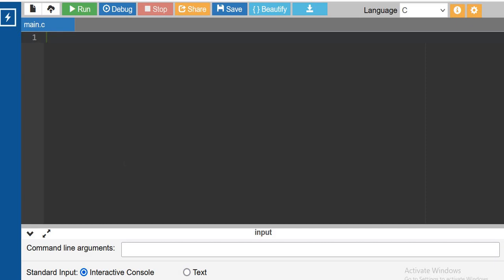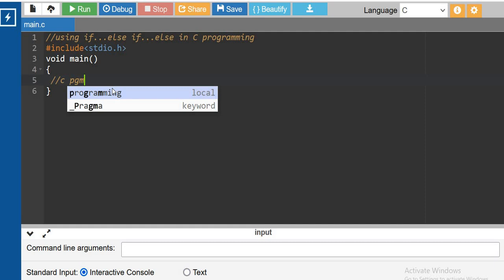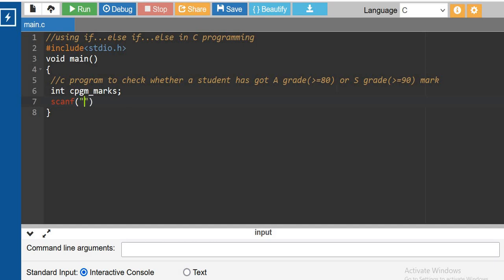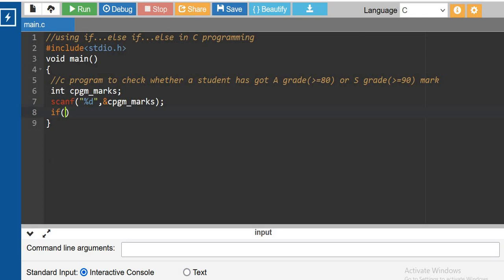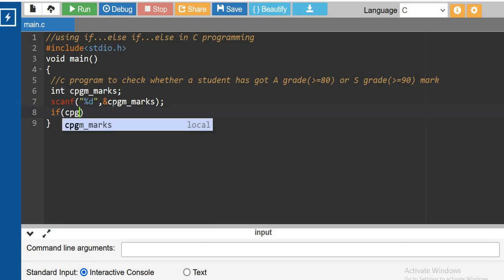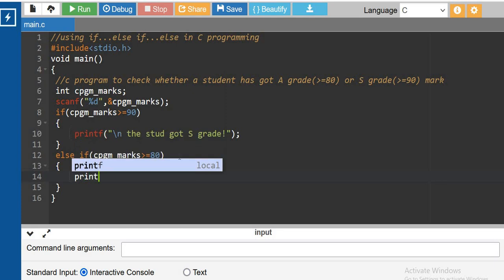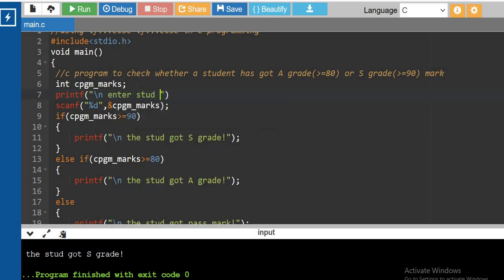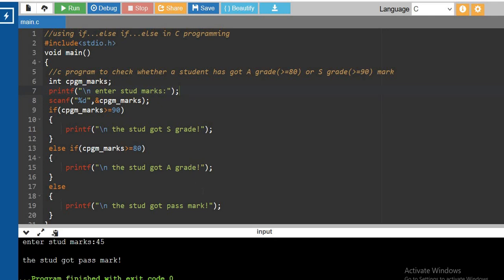Learn C programming | Else…if| Handson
shorturl.at/hDQX9